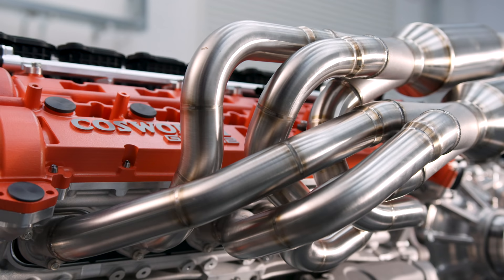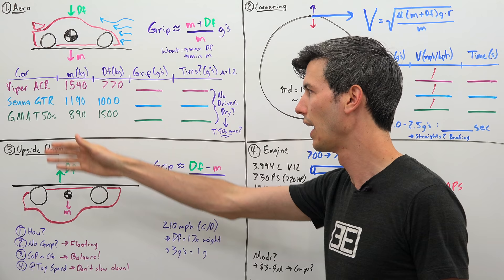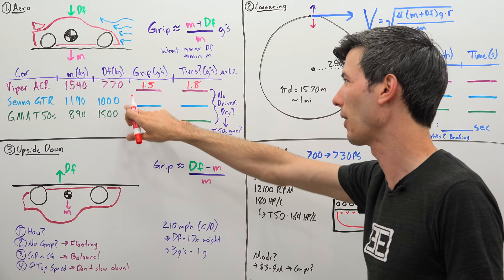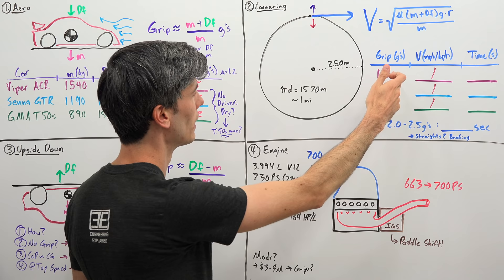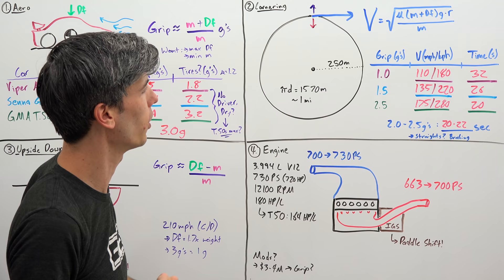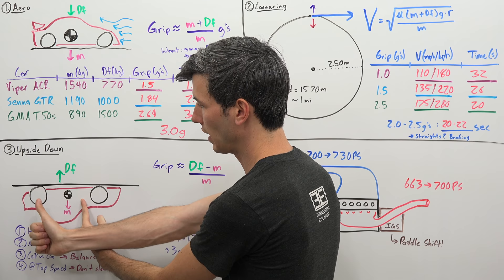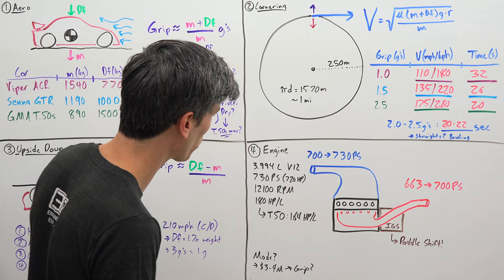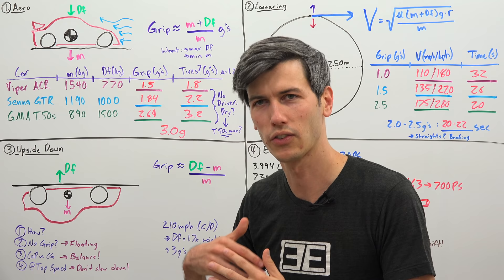The Gordon Murray T.50s Can Drive Upside Down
The Track Only T.50s has more power, more downforce, and less weight.

The Gordon Murray Automotive T.50s is the track-only version of their latest supercar. It has a 4.0L naturally aspirated V12 engine producing 720 horsepower, it weighs less than 900 kg, and it creates over 1500 kg of downforce. That's enough downforce to even drive upside down. Murray: “Designing the racing car’s aerodynamics has been extremely rewarding. My love for motorsport really fueled the development of this car. The aerodynamics are so effective that the T.50s would be capable of driving upside down, and could do so at as little as 175mph.”

GMA Press Release:
"Gordon Murray Automotive has announced a racing-focused version of the T.50 supercar that will be even lighter, faster, and more powerful. With all of the road-going T.50 supercars selling out within 48 hours of the global premiere, customer demand has turned to the 25 super-exclusive and highly-individual racing models.

Priced at £3.1m (before taxes) the racing variant – codenamed T.50s – weighs just 890kg, while its Cosworth GMA V12 engine develops even more power. The new car also features a 1,758mm-wide delta wing mounted to the rear of the car, which works with the rear-mounted fan, a new front splitter, underbody aerofoil and adjustable diffusers to generate more than 1,500kg of downforce – 170% of the weight of the car.

The new car’s historically-significant official name will be announced later this year at its global reveal. More than half of the exclusive production run has already been sold – before any details were released. Murray now expects interest to soar as prospective owners hear of the boundary breaking performance potential of the T.50s.

Professor Gordon Murray: “With an unwavering focus on performance, and free from road-going legislation and maintenance considerations, the T.50s will achieve astonishing performance on track, demonstrating the full extent of the car’s capabilities. We’ve thrown everything at pushing this car beyond the levels of anything that’s been done before – it’s a celebration of British engineering and our team’s extensive motorsport experience.”

The extensively re-engineered T.50s features hundreds of significant revisions for race and track use over the road-going T.50. The stripped-back interior highlights the track focus and contributes to the new car’s 94kg weight loss. This enhanced lightweighting and the car’s phenomenal downforce ratio will ensure the car performs like nothing else on a racing circuit."